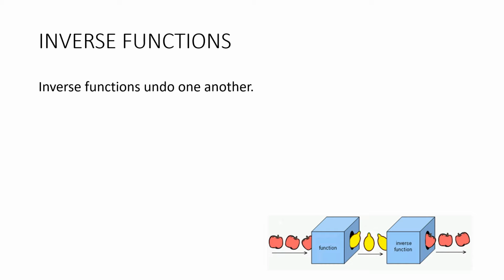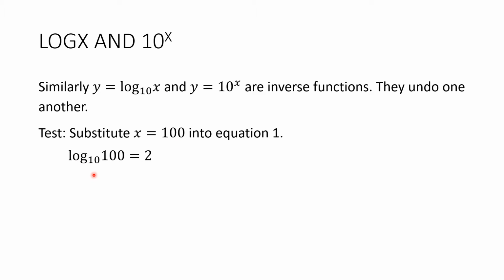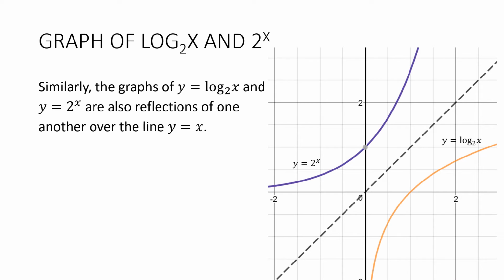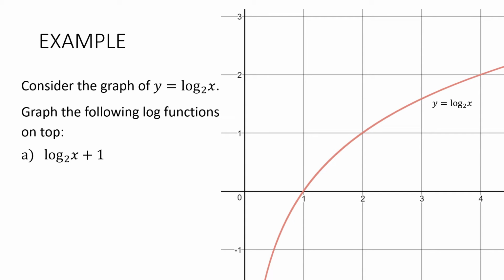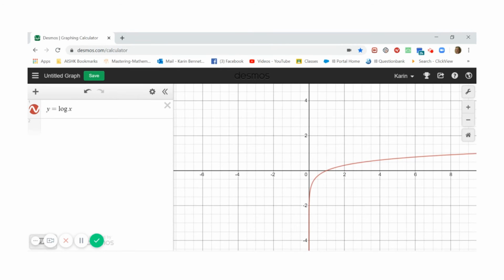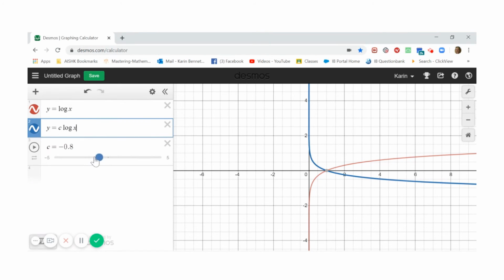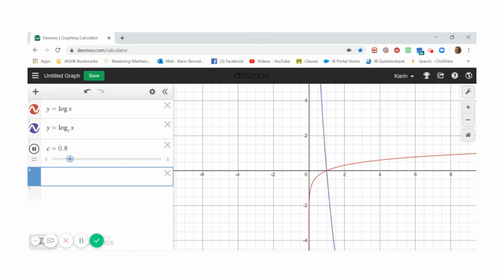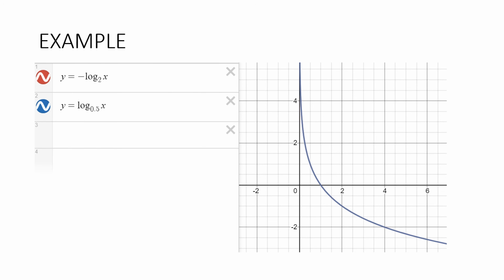3 - Log Graphs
This is the third in a series of five videos for the topic of Logarithms for Year 10 Advanced Mathematics. This video covers the log graphs, exponential graphs and transformations.